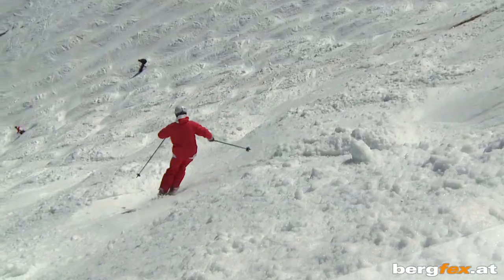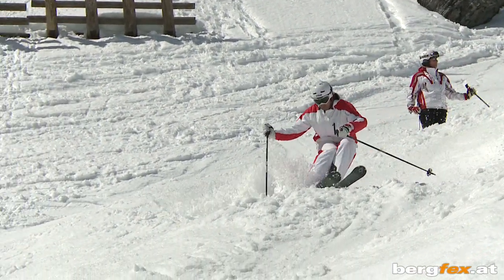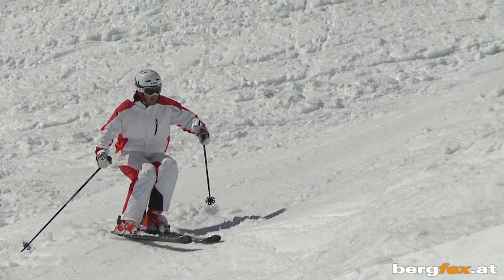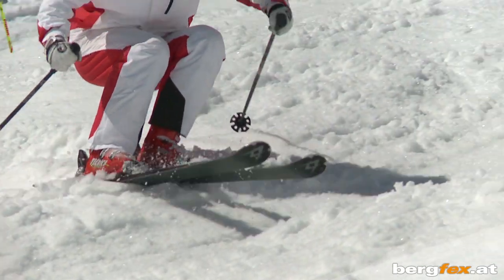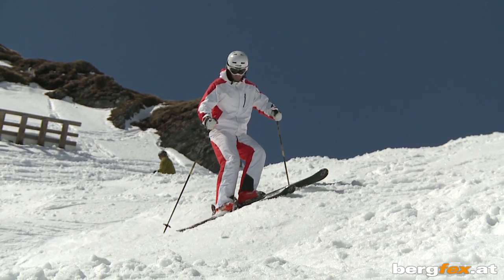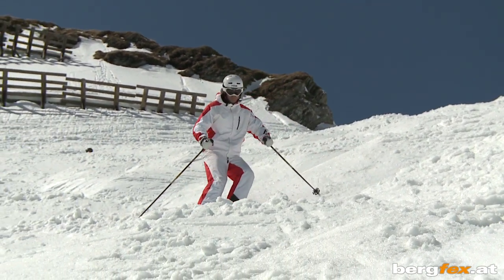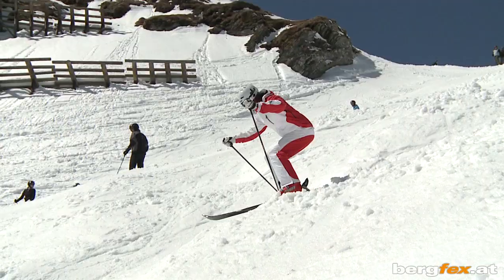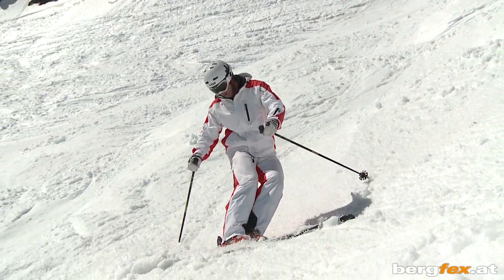Learning to ski moguls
Learn how to ski moguls